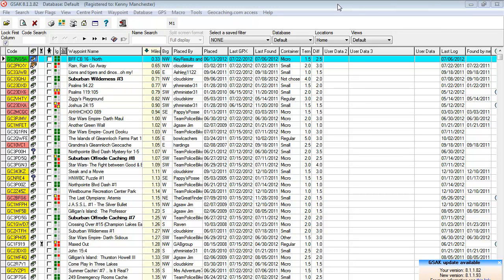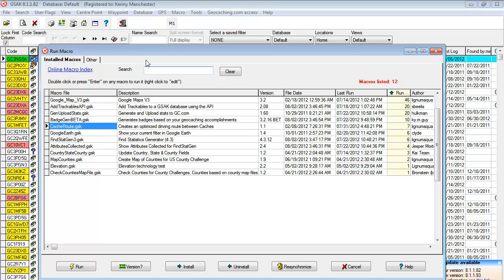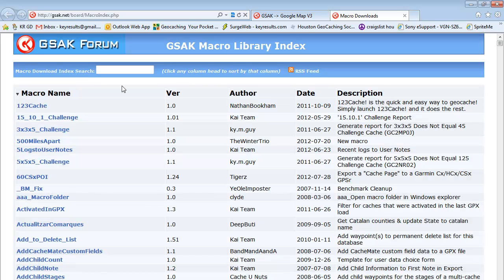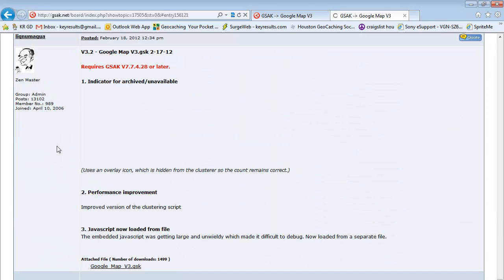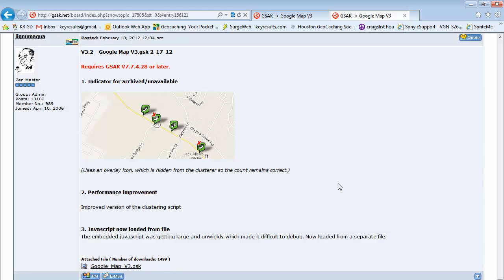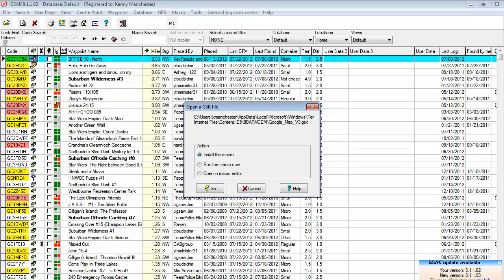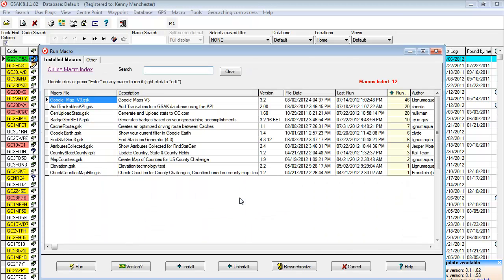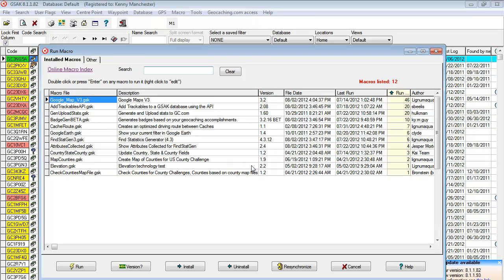GSAK8 Class Prep 03 - Macros Basic Install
Here we want you to install a macro before the basics class. This should be the third video viewed to prep your laptop before the class.